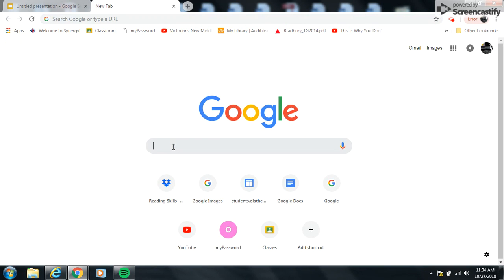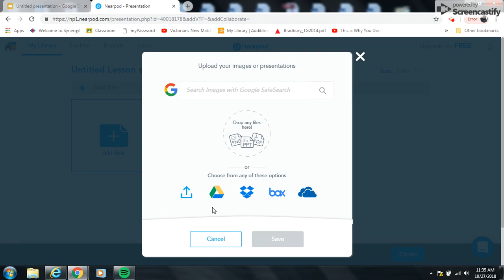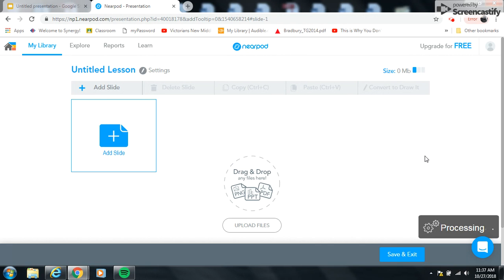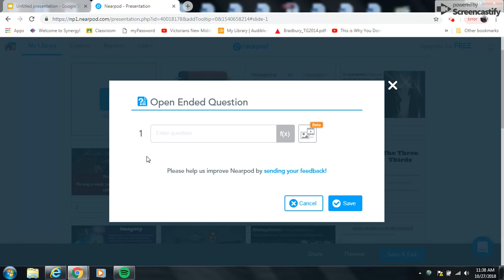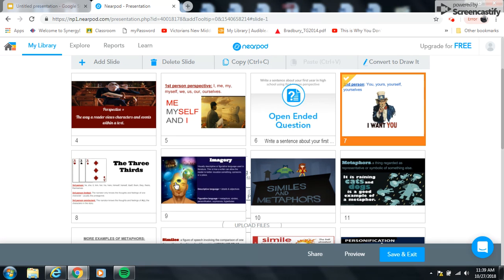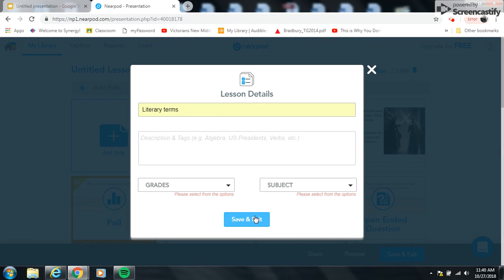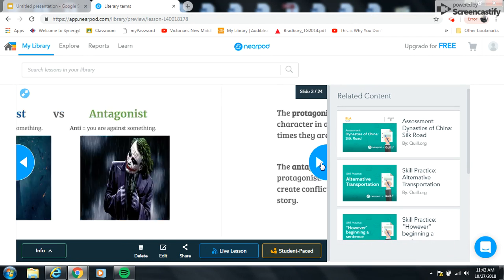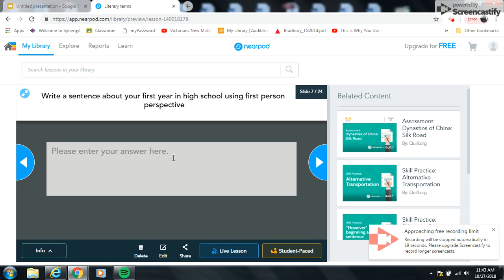Oct 27, 2018 11:43 AM